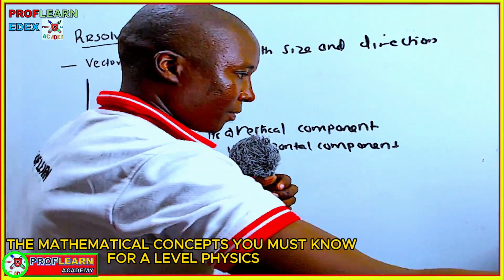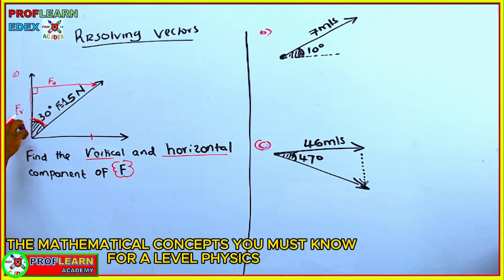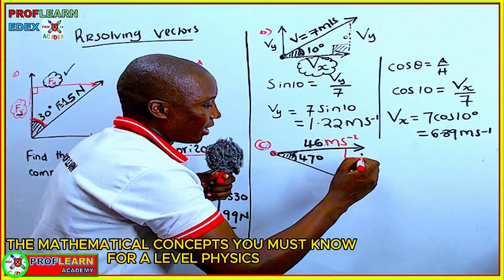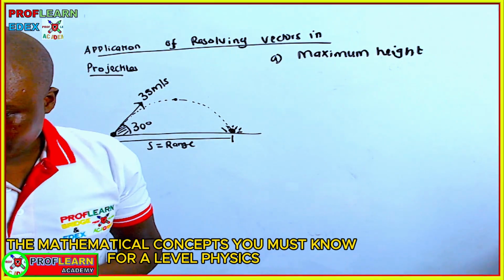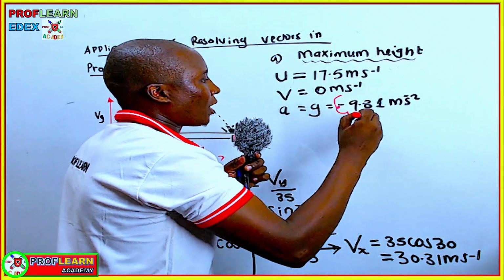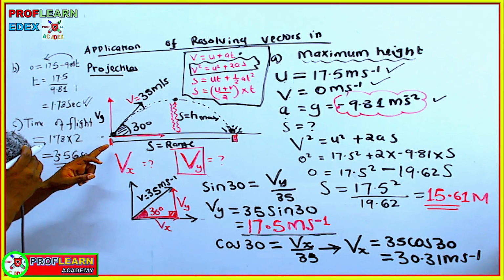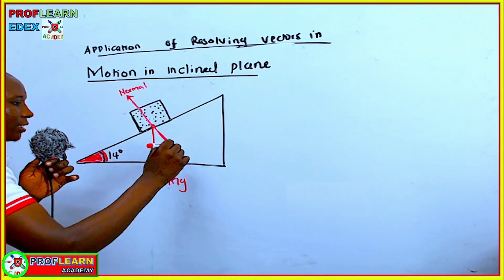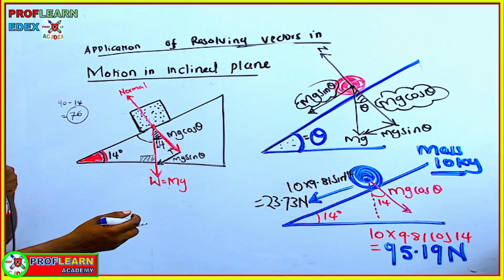PROJECTILE MOTION AND MOTION ON INCLINE PLANE AS PHYSICS UNIT 1 PREDICTION 2025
Link to access pdf